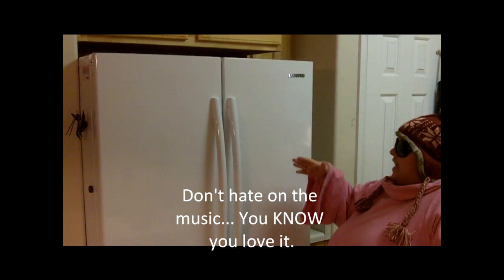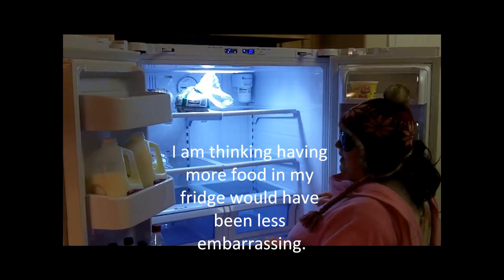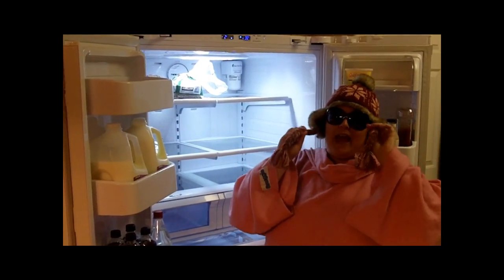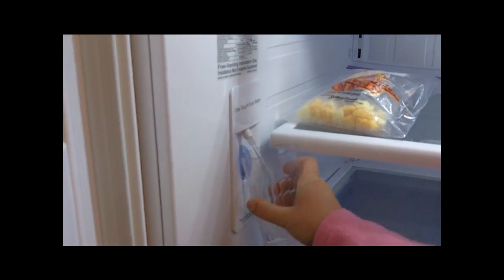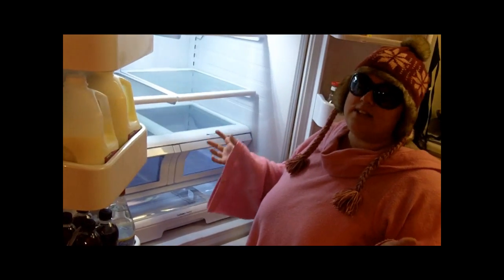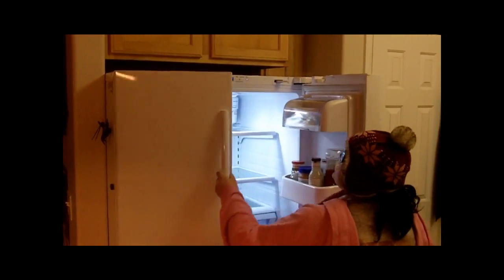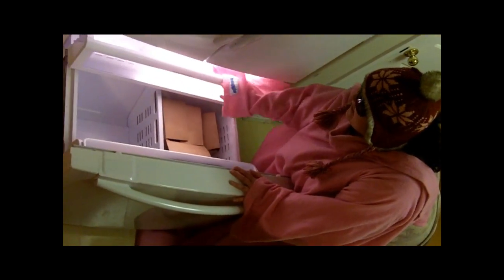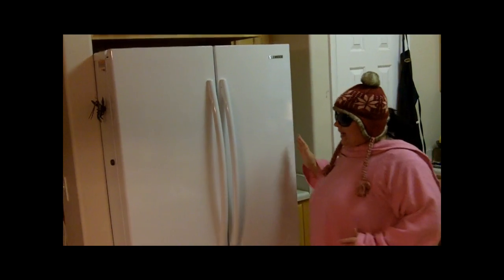Fridge A VLOG.wmv